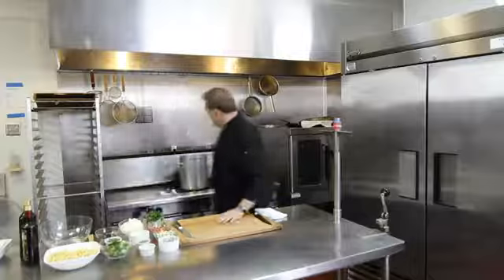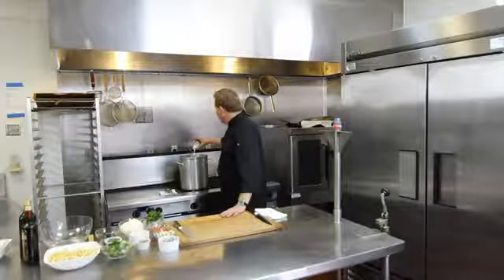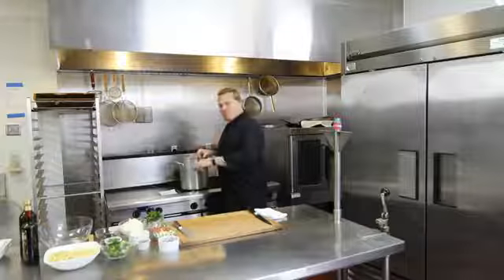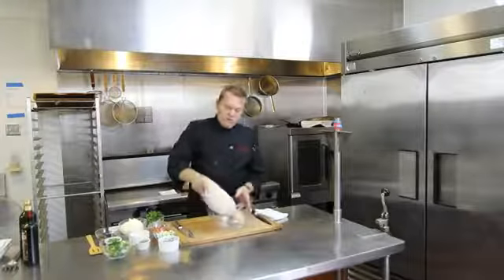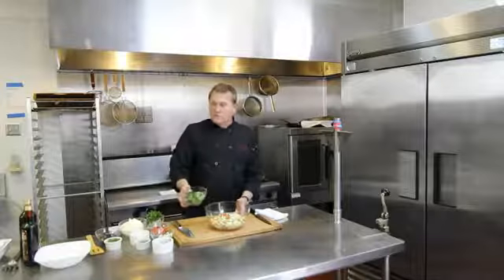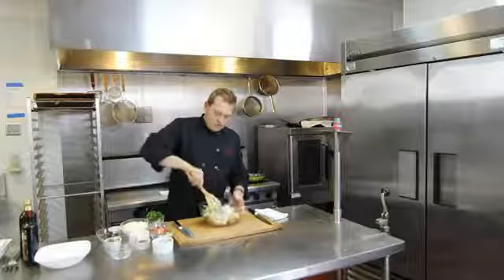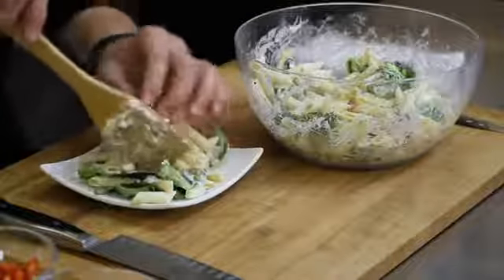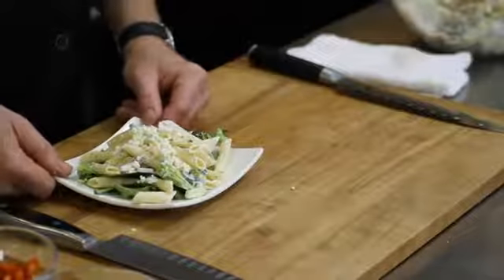Garden Pasta Salad Recipes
Garden Pasta Salad Recipes. Part of the series: Pasta Salads. Garden pasta salad recipes usually make about eight servings depending on the proportions that you use. Get garden pasta salad recipes with help from an experienced culinary professional in this free video clip.